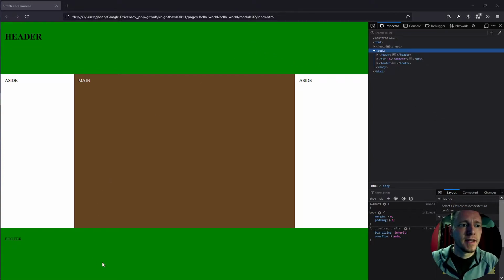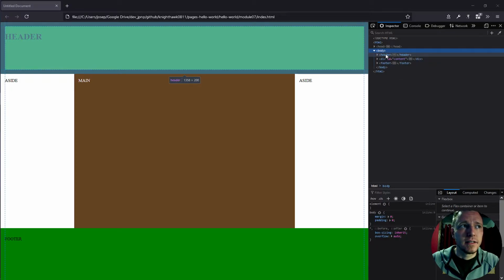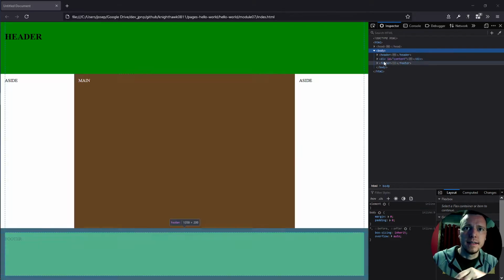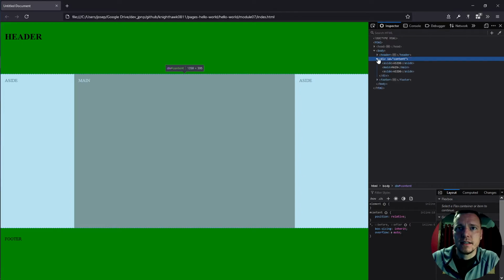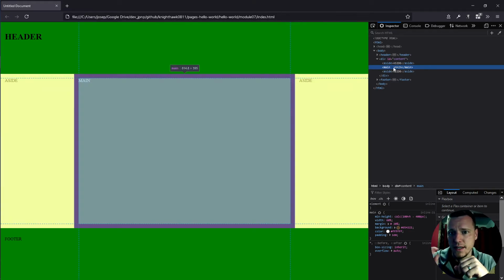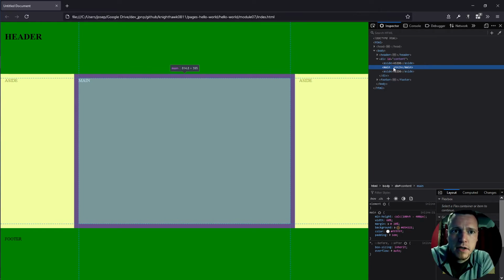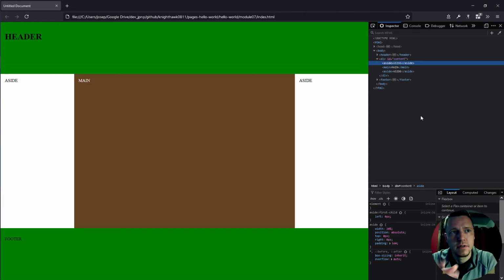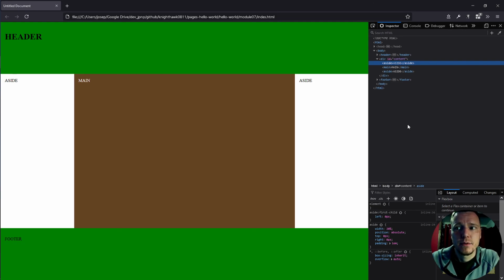Web Dev Basics - Holy Grail Layout Dissection's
Here I'll look into what makes a basic Holy Grail layout. I'm not using grid here, so this layout is not responsive at all. I don't recommend using this layout other than as a learning tool.